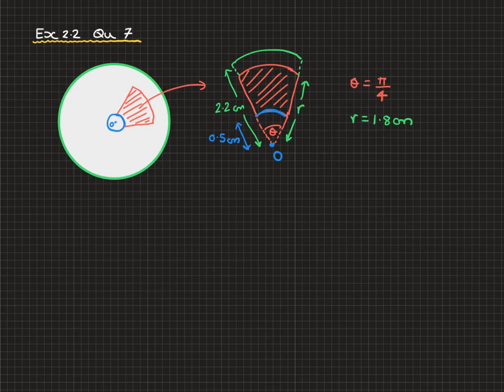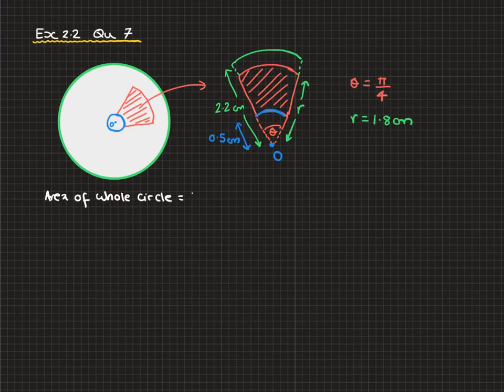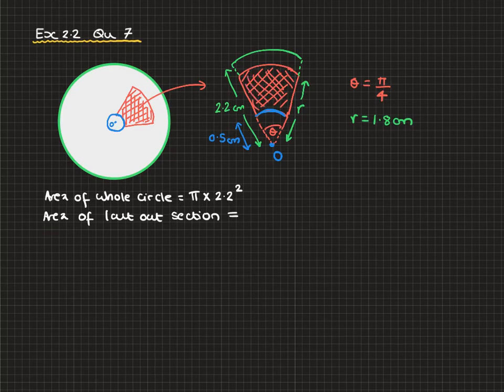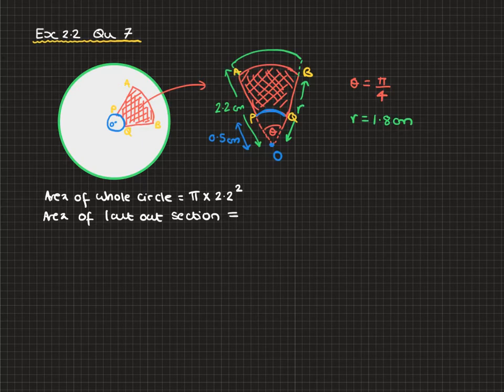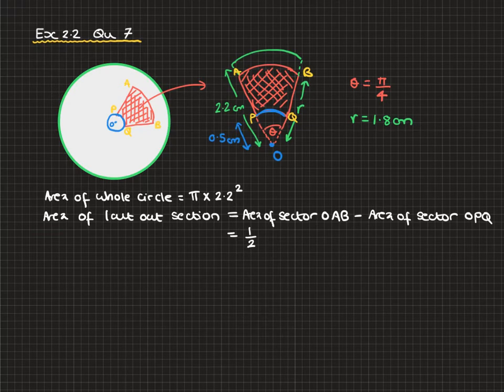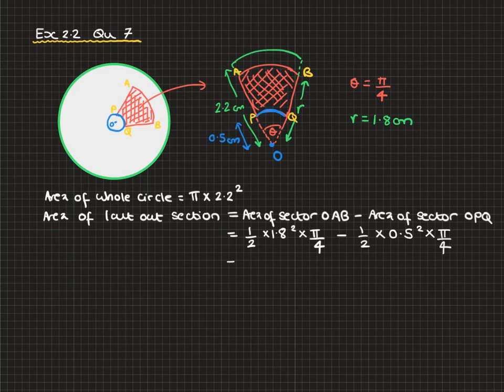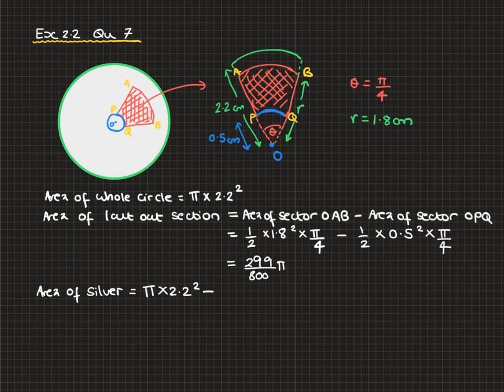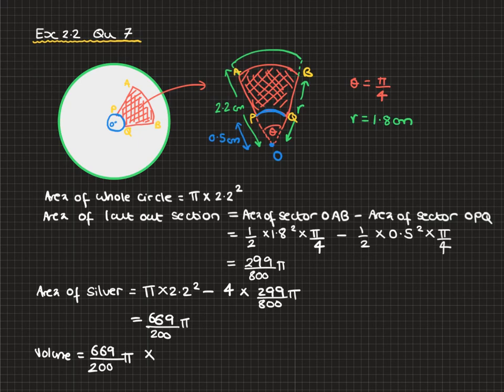Ex 2.2 Year 2 Q7